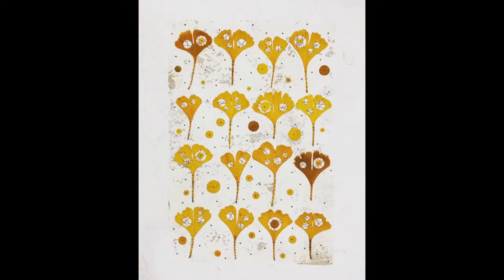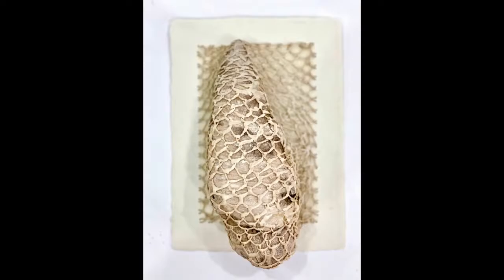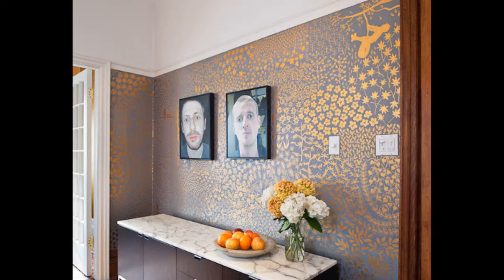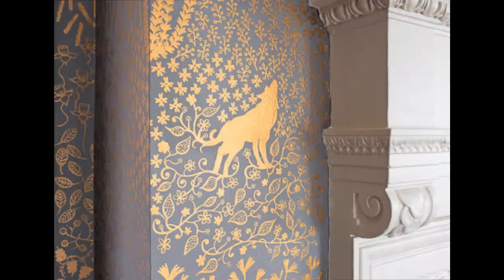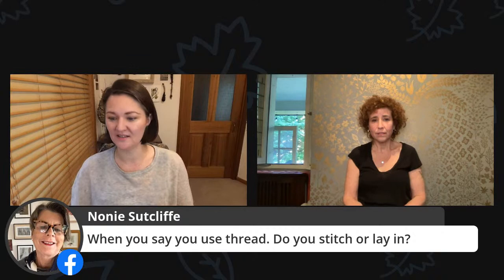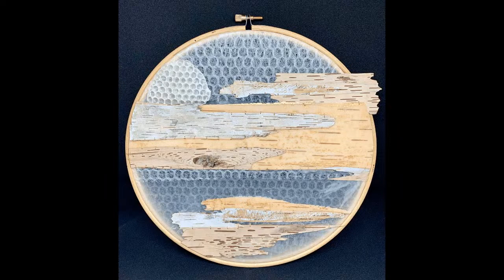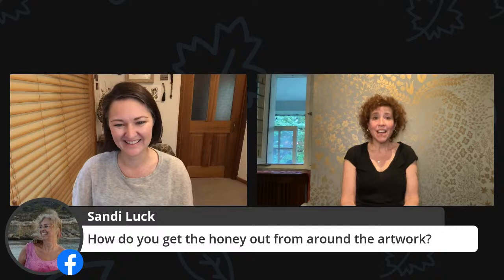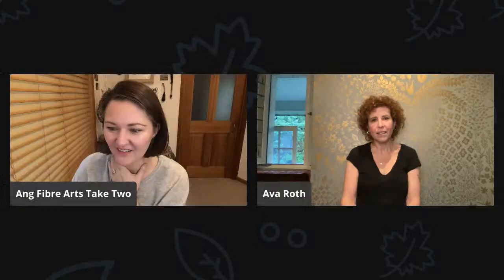Ava Roth - Friday Feature Artist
At Fibre Arts Take Two we love a good collaboration, so how could we go past the wonderful work of Ava Roth.

Ava Roth is a Toronto-based encaustic painter, embroiderer and mixed-media artist currently absorbed in an inter-species art collaboration with local honey bees!

This project, like all Ava's work, explores the boundaries of where humans collide with the natural environment and imagines a more beautiful outcome of our encounter.

We would like to thank Ava Roth for sharing their time, artwork and knowledge with us.

Fibre Arts Take Two interviews and collaborates fibre and mixed media artists from all over the world through their popular Friday Feature Artist series broadcast on YouTube and Facebook and by creating beautifully produced online learning experiences.